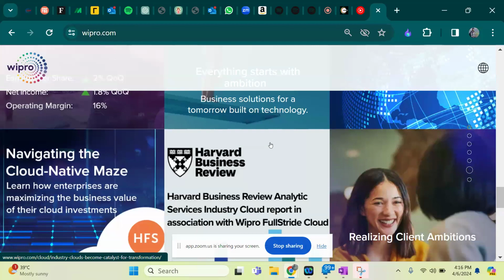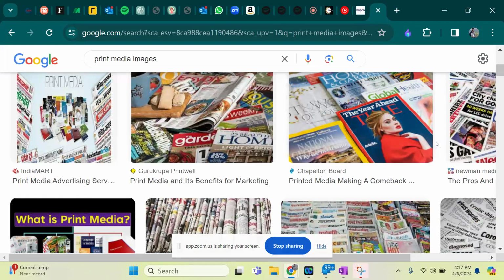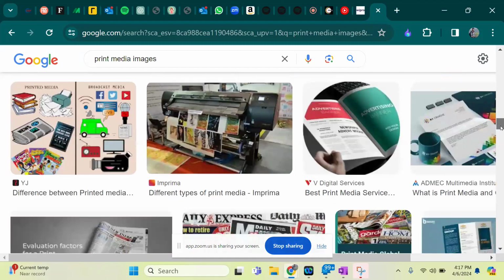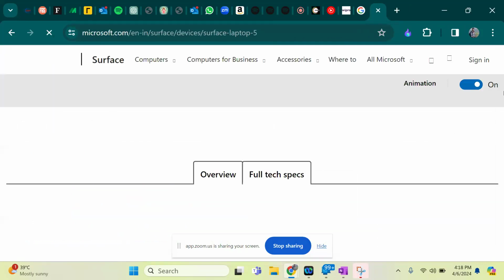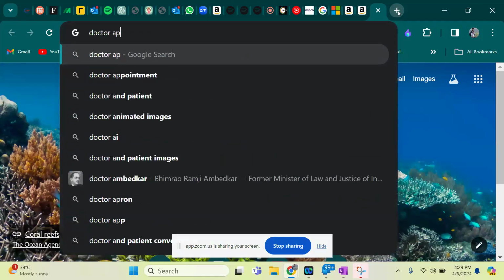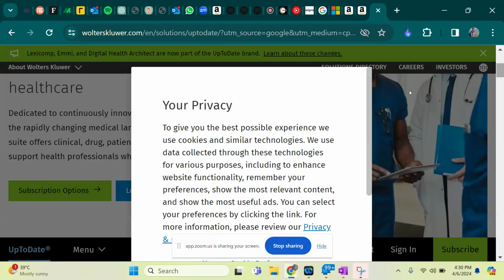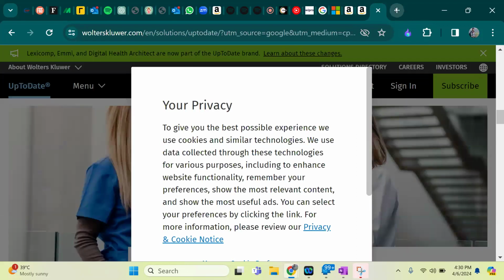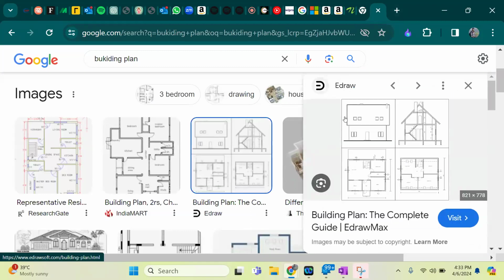UI&UX DEMO CLASS | Tek Ikons Academy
Tek Ikons is a distinguished software training organization renowned for its extensive library of over 40 courses. With a proven track record, we have empowered over 10,000 professionals to excel in various stages of their careers, including academic pursuits, job interviews, and substantial salary advancements. Our comprehensive approach ensures that individuals gain the skills and confidence needed to thrive in today's competitive tech landscape. Whether you're aiming to expand your knowledge base, prepare for interviews, or achieve career growth, Tek Ikons Academy provides tailored training solutions to meet your needs effectively.

Tek Ikons .